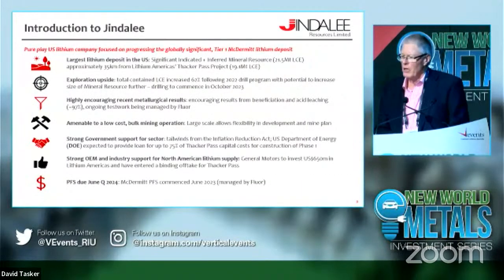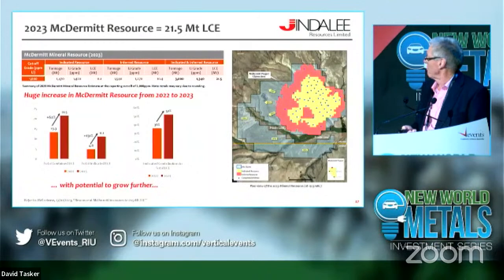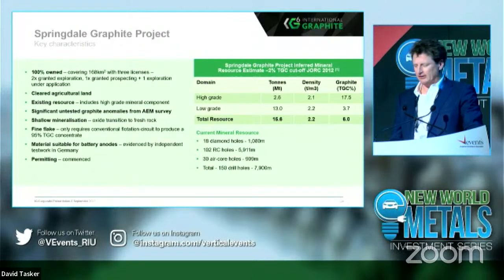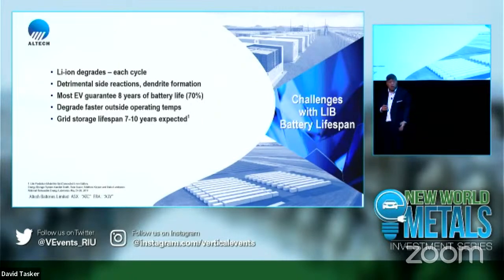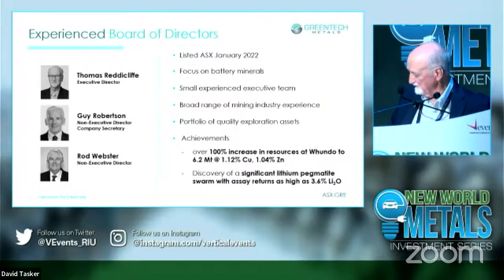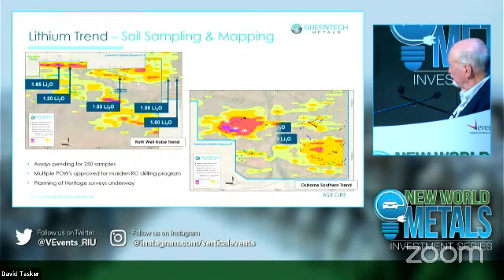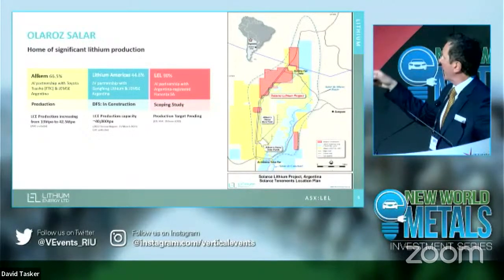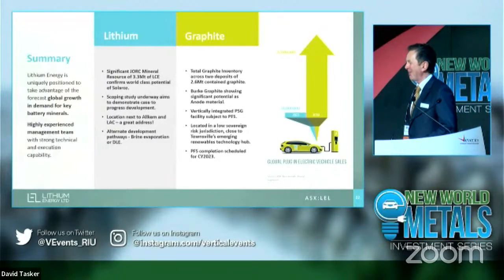New World Metals - Perth session 2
11:00am Jindalee Resources Ltd Lindsay Dudfield - Executive Director

11:15am Altech Batteries Ltd Iggy Tan - CEO/Managing Director

11:30am International Graphite Ltd Andrew Worland - Managing Director/CEO

11:45am Nickel X Ltd Matthew Gauci - Managing Director

12:00pm Greentech Metals Ltd Thomas Reddicliffe - Executive Director

12:15pm Lithium Energy Ltd William Johnson - Executive Chairman